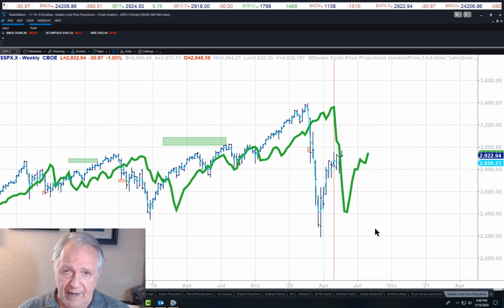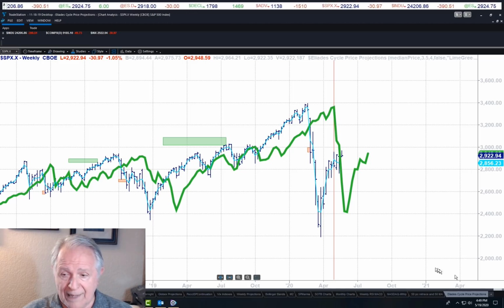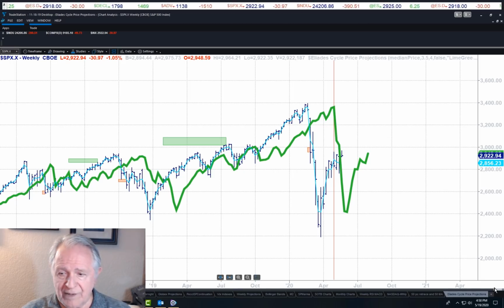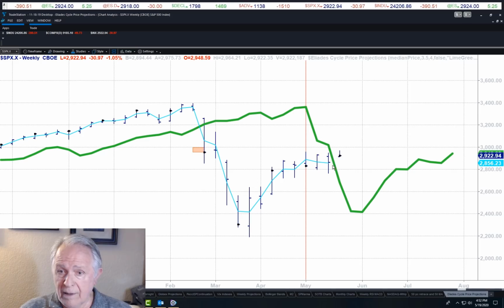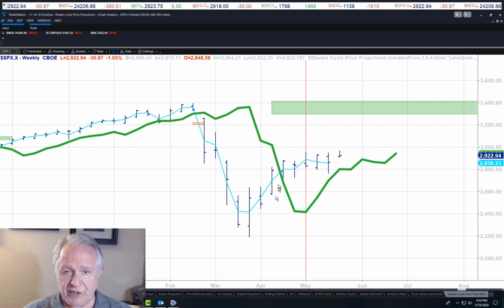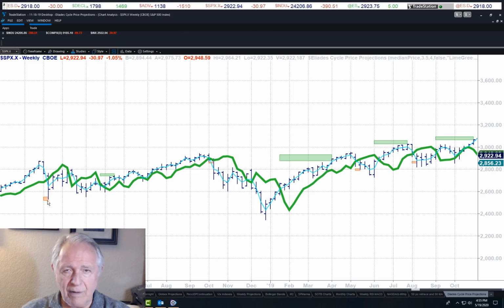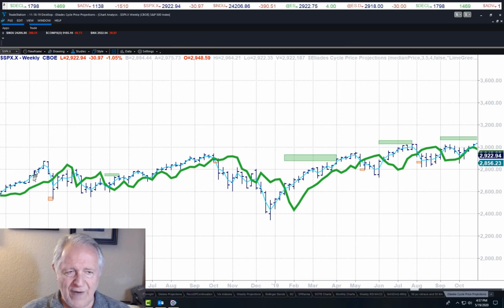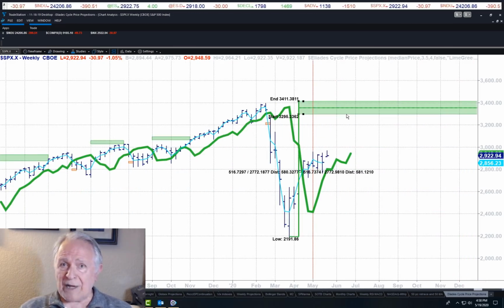SPX 3400 Guaranteed????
Peter Eliades discusses Accuracy of Projections